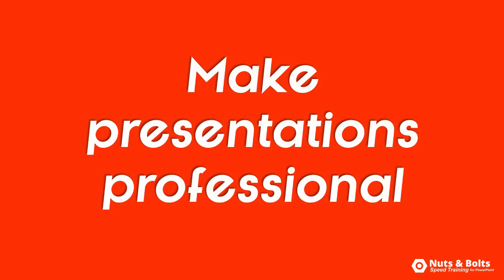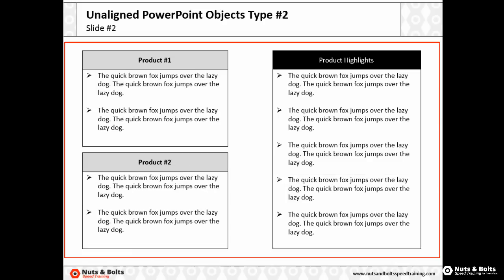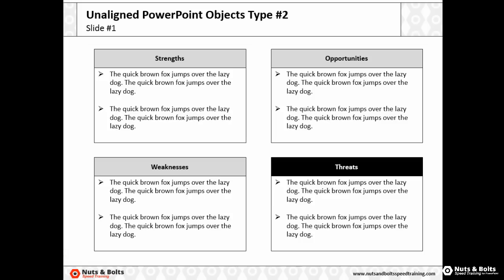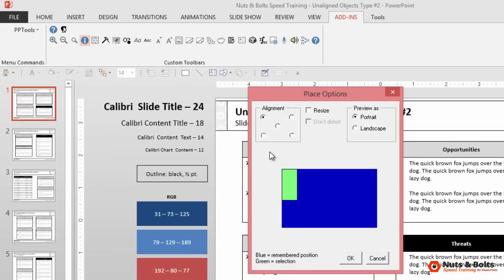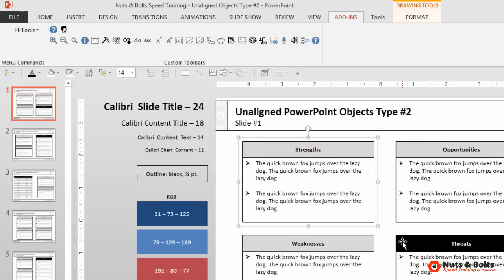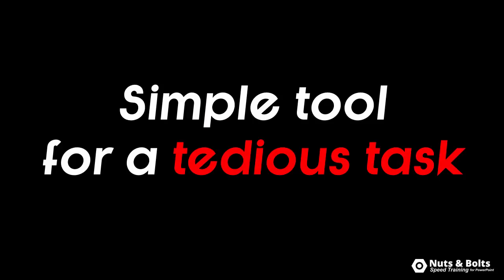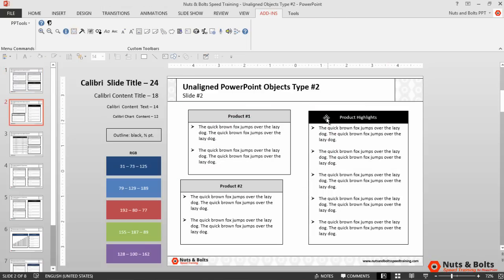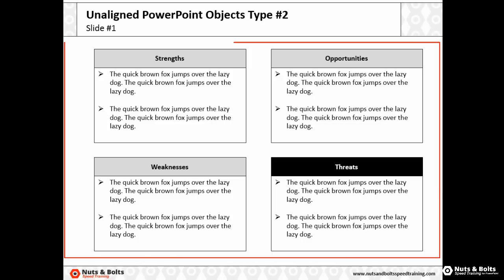FREE PowerPoint Add-in (Maybe The Best One Ever)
This is by far the best FREE PowerPoint add-in that I've run across (the Hammer Tool) which makes aligning things between your slides super fast and easy.

THANK YOU Steve Rindsberg!

In this PowerPoint tutorial, I'll show you how to use one of the coolest FREE PowerPoint add-ins around, which is something I wish I had known about years ago...the Hammer Tool!

The tool was developed by PowerPoint MVP Steve Rindsberg from PPTools

You can get this tool for free with his StarterSet, which you can learn how to download and install on our website.

The add-in gives you a variety of tools that you can use, the most important of which, is the Hammer Tool...which lets you copy the position of an object, and paste it onto another object, solving one of the most tedious and annoying PowerPoint alignment tasks out there.